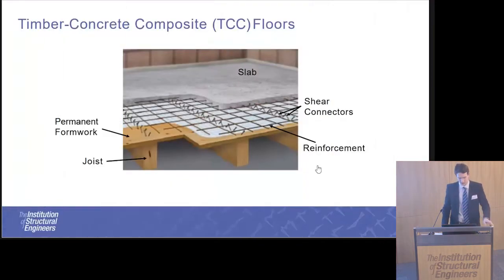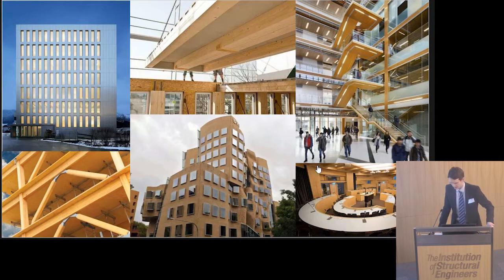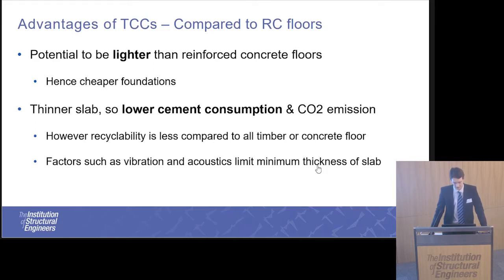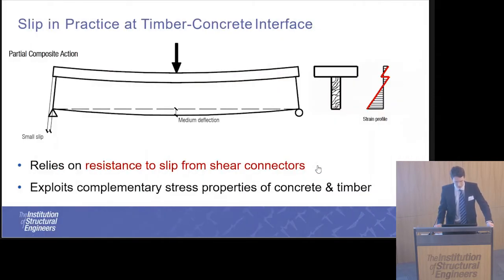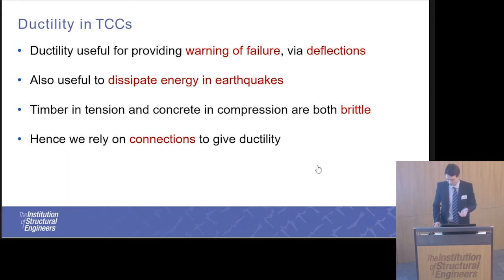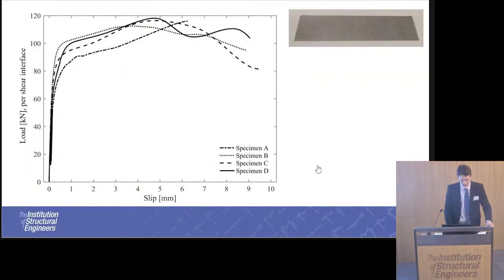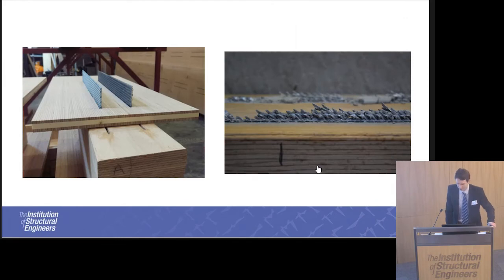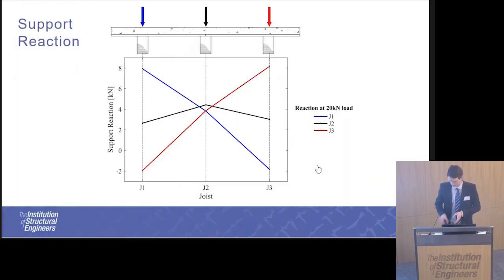Continuous timber-concrete composites - 20th Young Researchers' Conference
Second prize in the Oral Presentation category
Speaker: Joshua Mudie
University: University of Bristol

This research aims to contribute to the increasing body of knowledge surrounding TCCs which will feed into the revision of the Timber Eurocode in its next revision.

The Young Researchers' Conference turned 20 in 2018, celebrating two decades of supporting young researchers and future structural engineers. 23 researchers were selected to give either an oral or poster presentation at the conference, held on 10 April 2018 at Institution HQ, London.